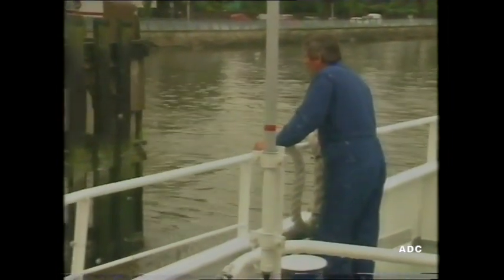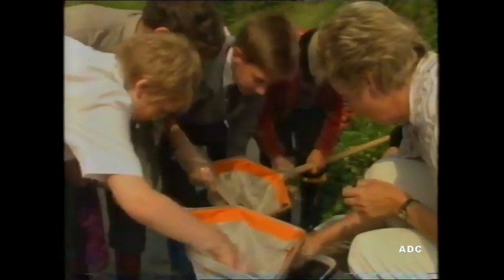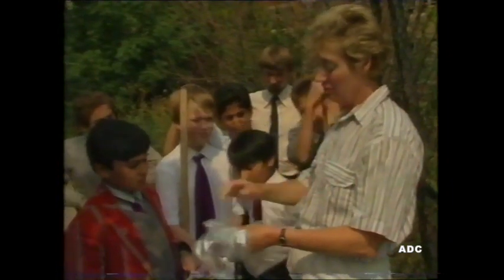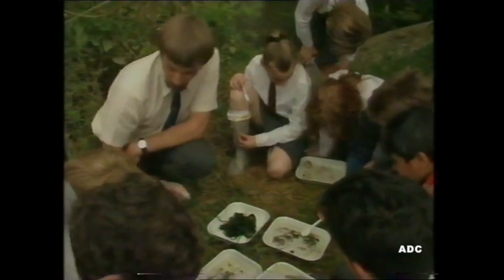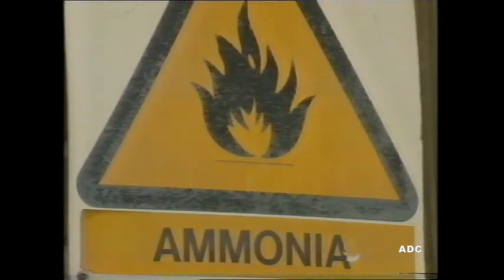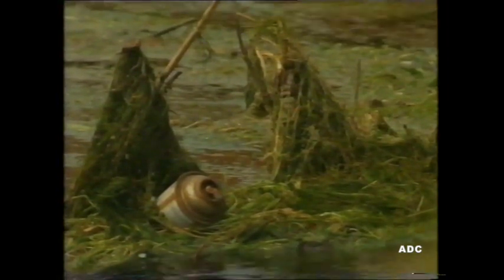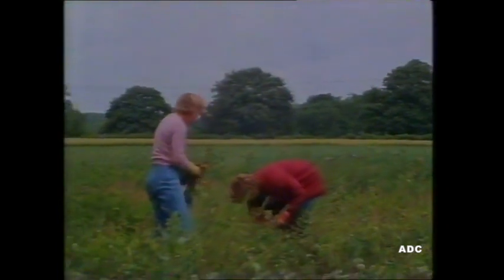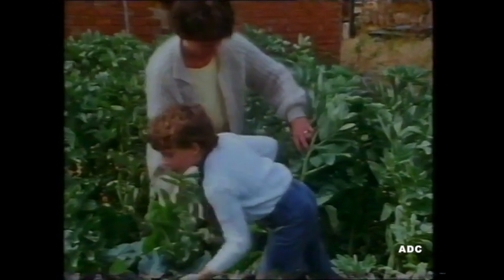ITV Schools Environment Thames 27th September 1989 + All Year Round Central (part) Channel 4